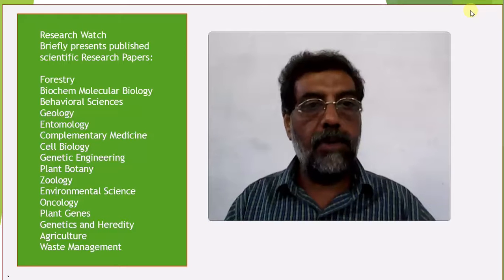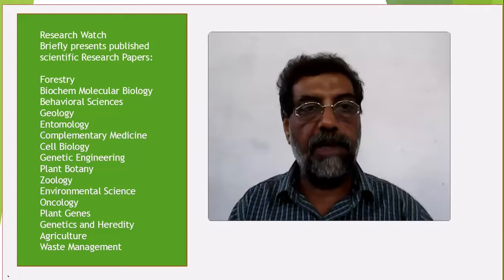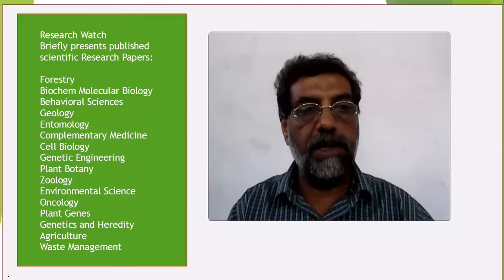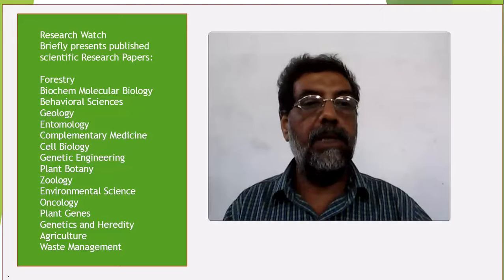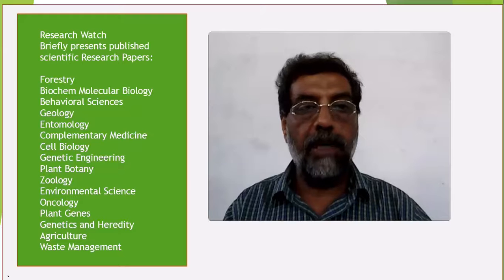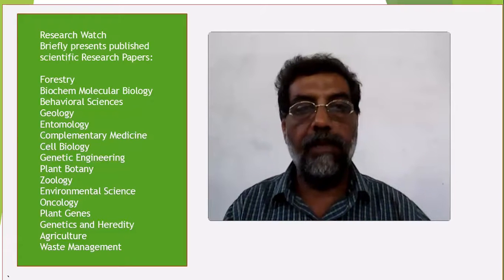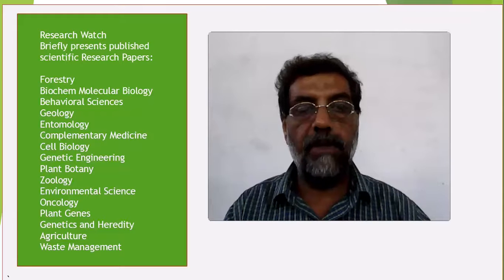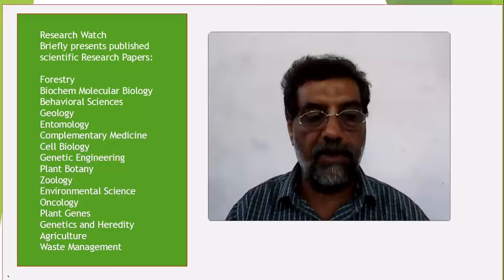Evaluation of alpha-glucosidase inhibiting potentials with docking calculations ...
Evaluation of alpha-glucosidase inhibiting potentials with docking calculations of synthesized arylidene-pyrazolones